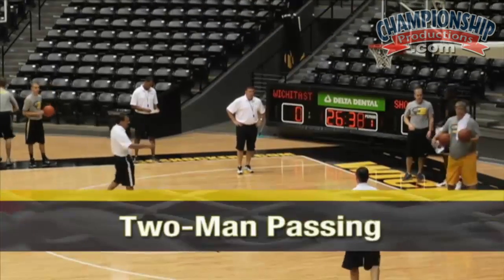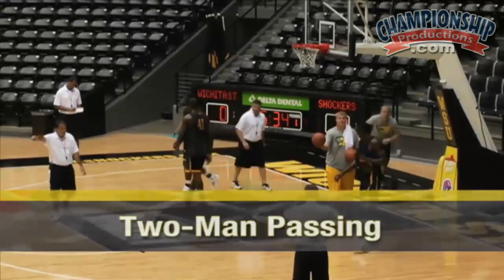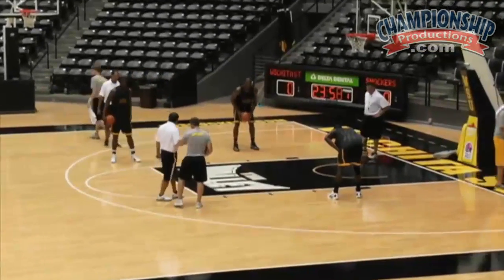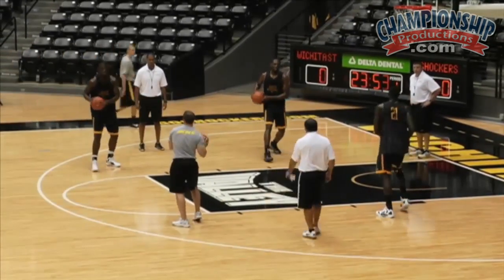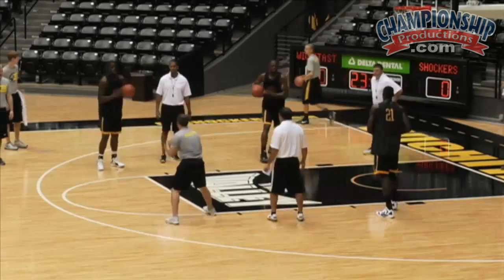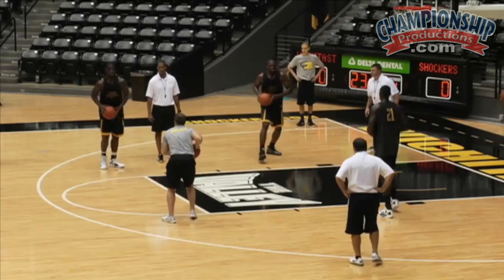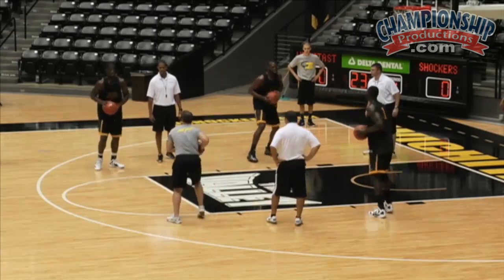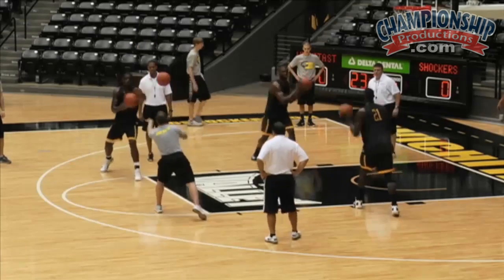BasketballCoach.com Presents: 35 Best Passing Drills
This video takes you inside the practice sessions of top coaches and trainers to show you how to improve your team's passing abilities. With an amazing diversity of drills that work on catching, bounce passing, outlet passing and more, this video will give you a wide variety of drills to choose from to increase your team's offensive efficiency.